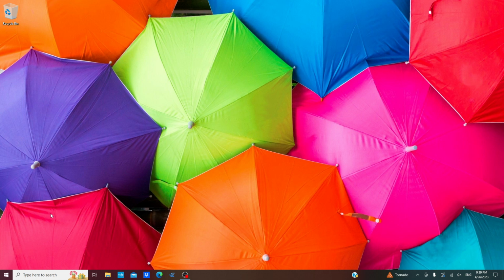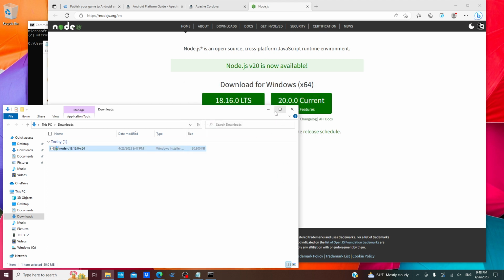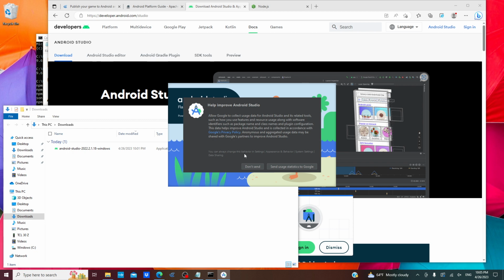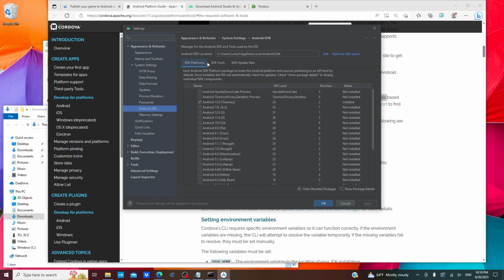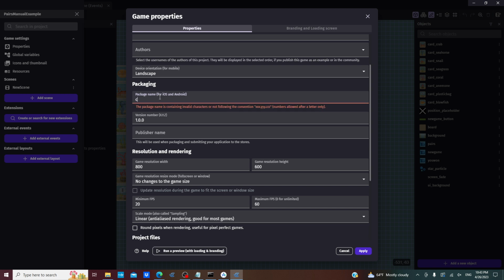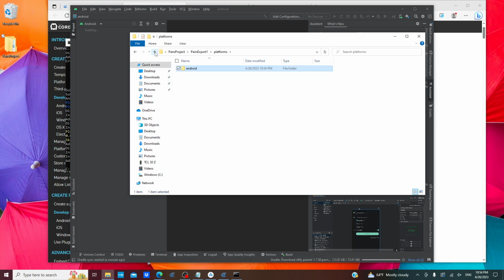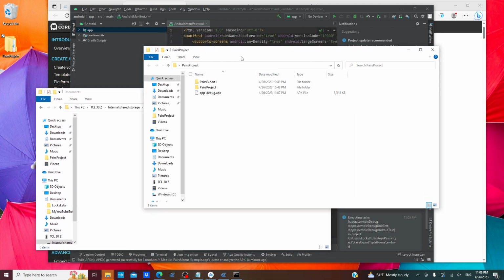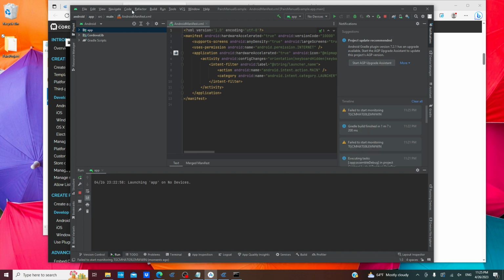Part1: GDevelop Tutorial: Manually build your GDevelop Projects with Cordova and Android Studio!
In this GDevelop Tutorial we look at how we can manually build our GDevelop games into APK or AAB with the help of Cordova and Android Studio!  In this alternative method to the official build procedure in the documentation, we discover how we can use Cordova to prepare our GDevelop projects to be opened in Android Studio, where we then simply compile and build our game into either an APK for testing or an app bundle for release to the Google Play Store. This way the whole build process and the setup to make the build process possible is a lot more beginner friendly, without needing to download the JDK or Gradle, or change our environment or path variables. Later, if you decide you would like to build your entire project from the command line with Cordova instead of opening up Android Studio to make the build, then the steps we take in this tutorial have you halfway there already!

If the quality is blurry check your video setting and select HD.

Set up for : Windows